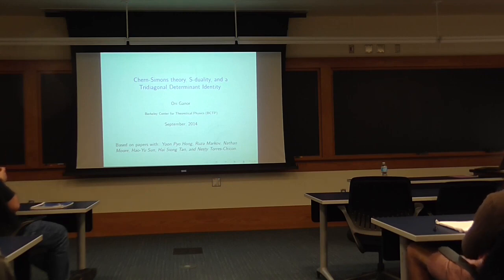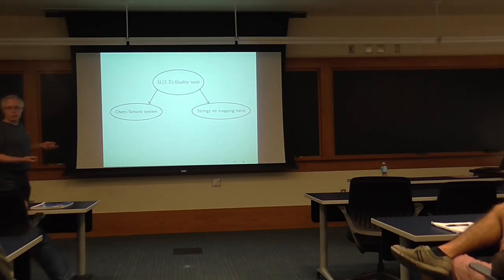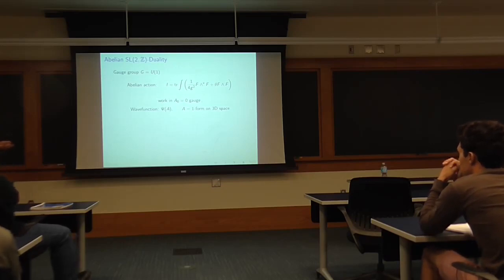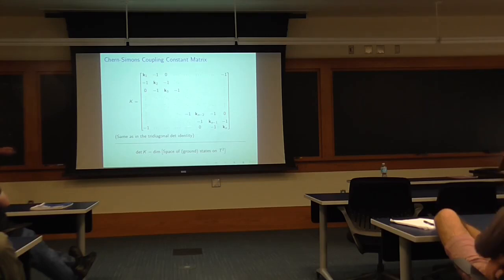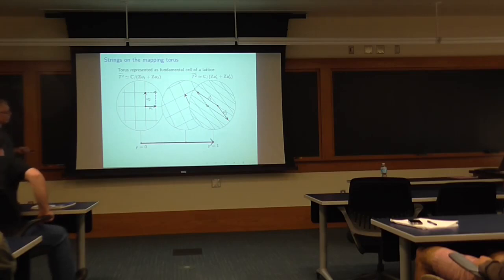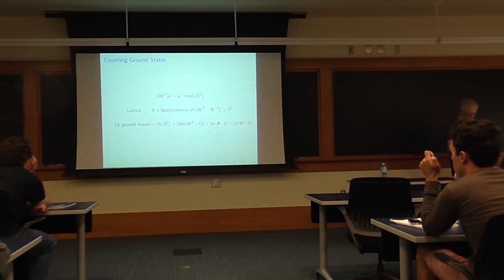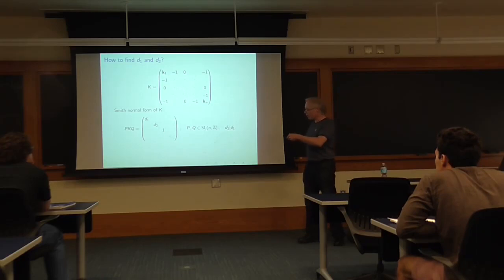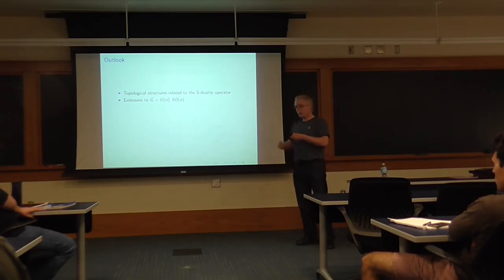Ori Ganor (Berkeley) HET Seminar 09.15.14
Chern-Simons Theory, S-duality, and a Tridiagonal Determinant Identity